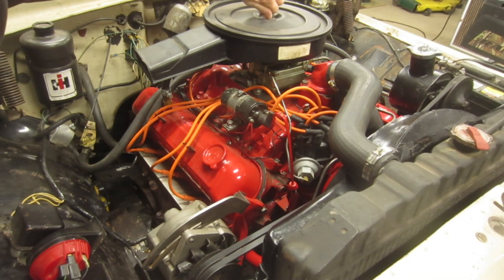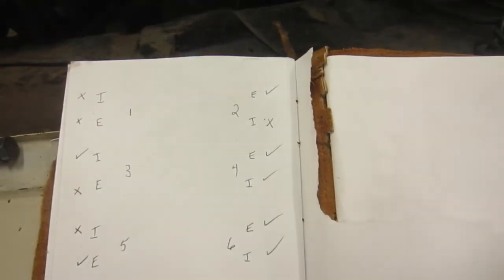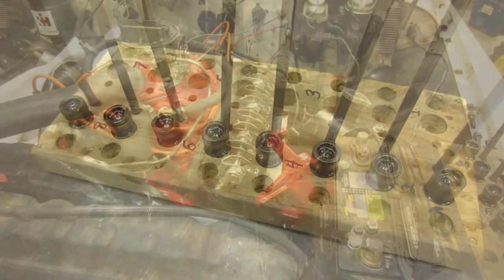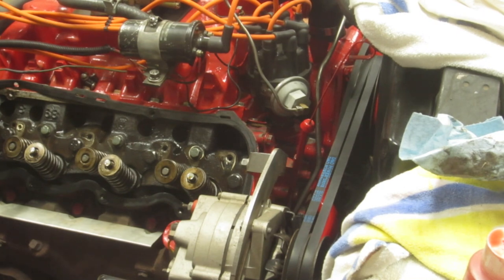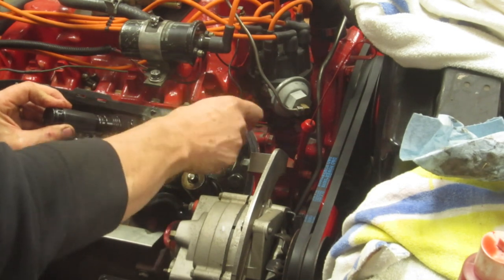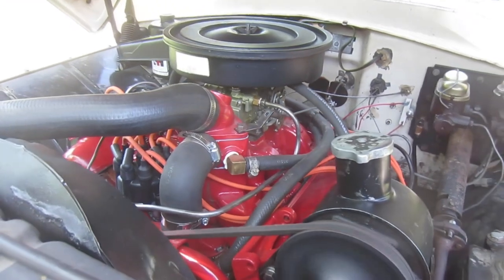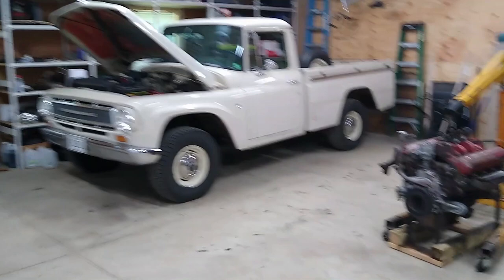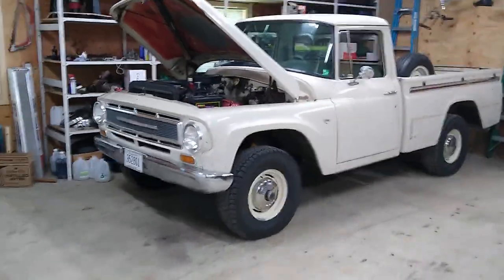International 345 V8 - Part 6 Wrap-up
A new set of lifters go into my freshened engine to address a noisy lifter problem.

Here is a short tip video on checking lifters from The Binder Boneyard I used as a reference.